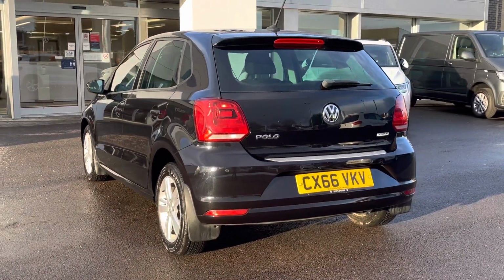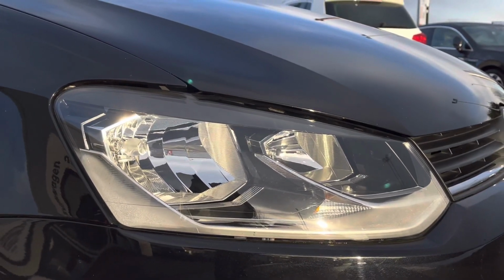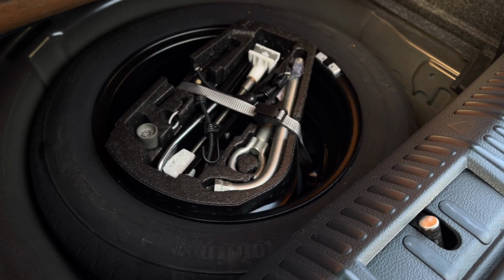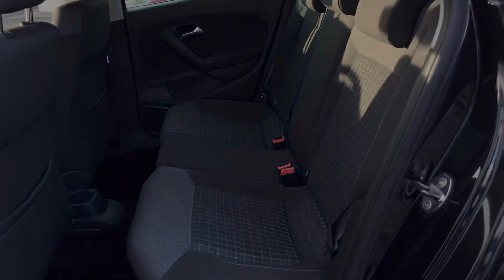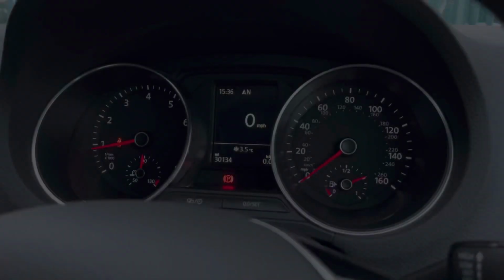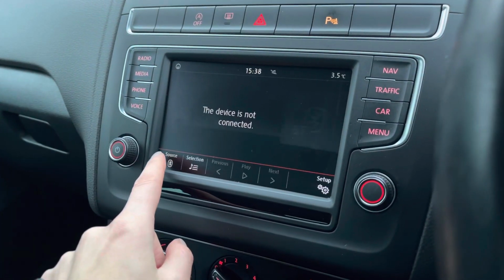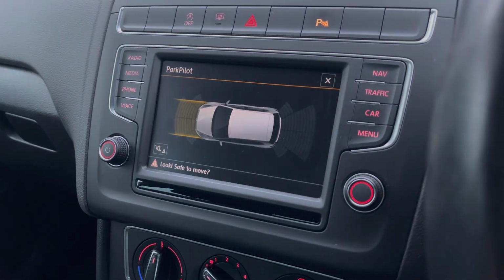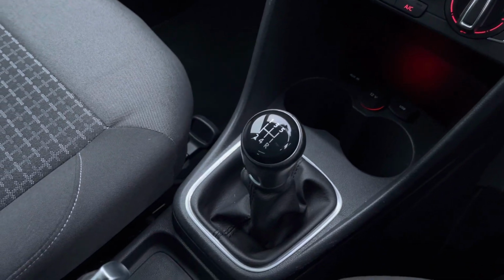Approved Used Volkswagen Polo Match 1.0 TSI Manual Deep Black | Wrexham Volkswagen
Just arrived in stock this fantastic Approved Used Volkswagen Polo Match 1.0 TSI Manual in Deep Black paint, is now available for sale from Wrexham VW.

Reg: CX66VKV
Fuel: TSI
Transmission: Manual
Engine size: 1.0L

Features:
Deep black paint
Electric folding exterior mirrors - option
Satellite navigation - option
Parking sensors
Spare wheel